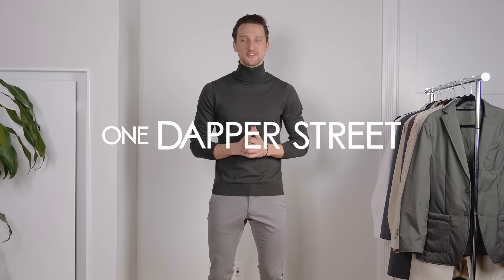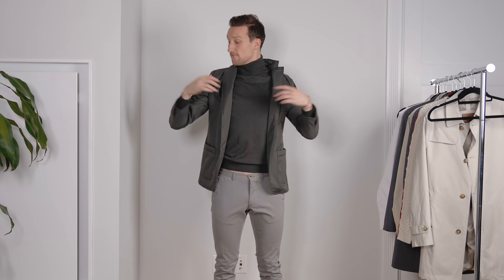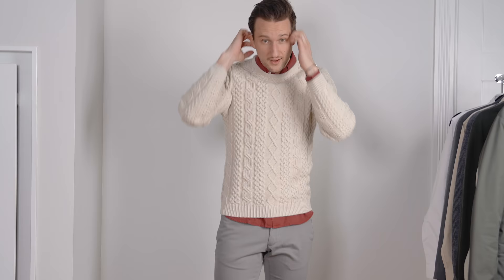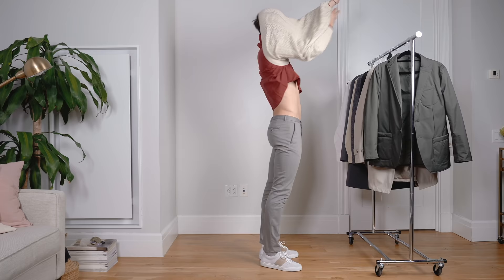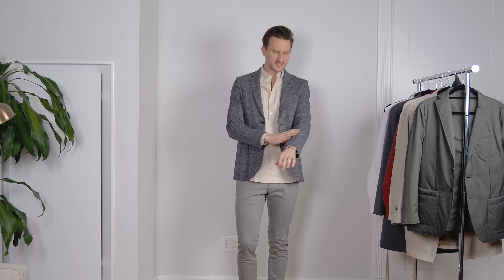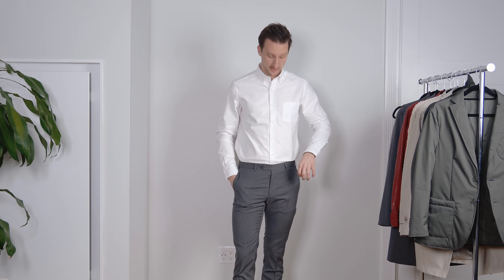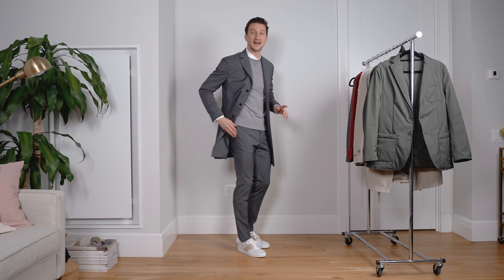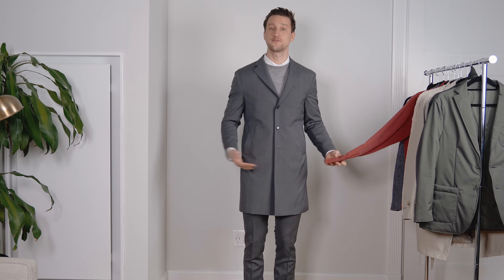Massimo Dutti Try-On Haul | Men’s Fashion 2019 | Outfit Inspiration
My Massimo Dutti try-on haul for 2019. Featuring 12 pieces and 4 outfits. Massimo Dutti is often overlooked in comparison to some of the fast fashion stores like H&M and Zara but hopefully, this haul sheds some light on the brand for you guys.